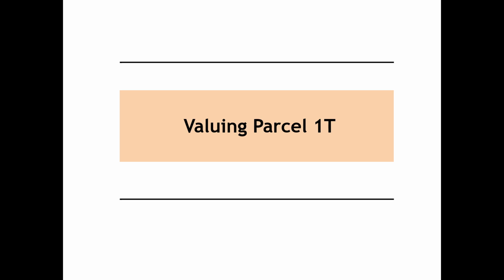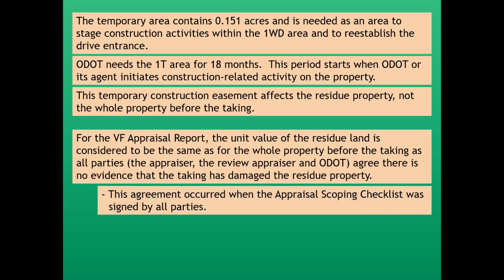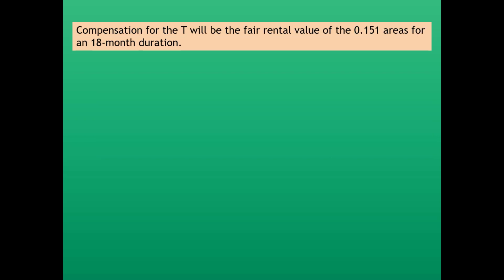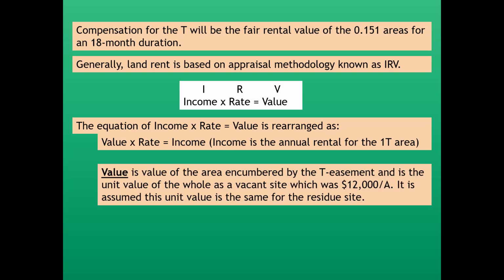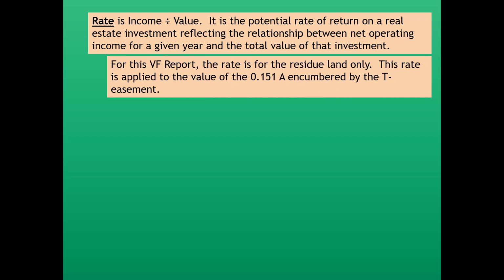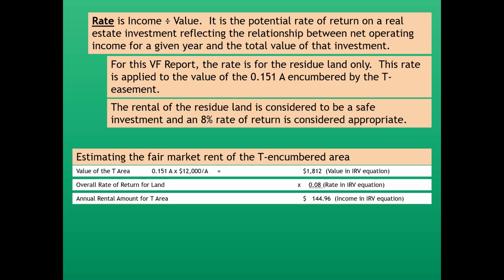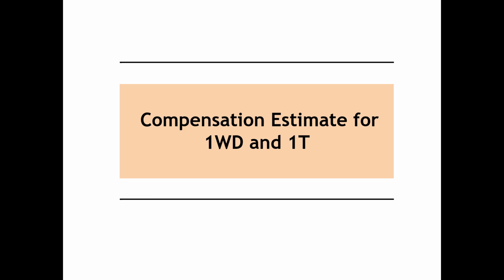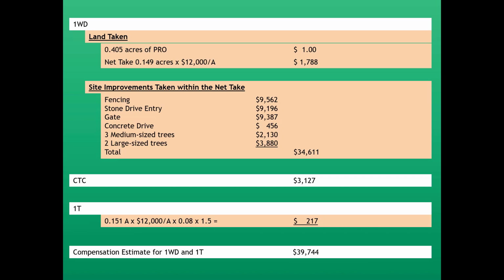VF Module 10 Case Study Compensation for Site Improvements KC 4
This part estimates compensation for the temporary easement needed for a short duration during the construction phase of the project.